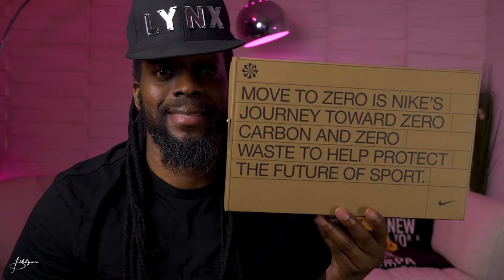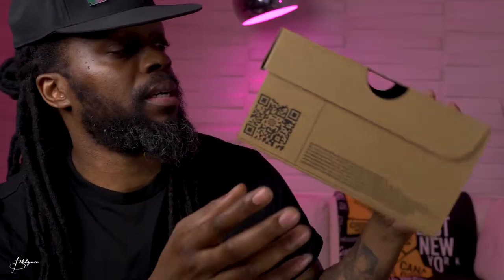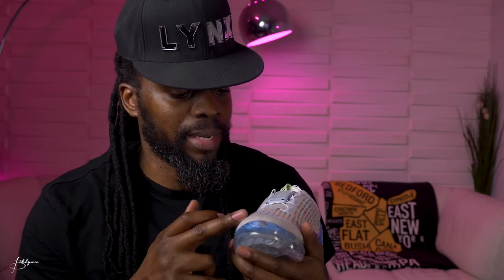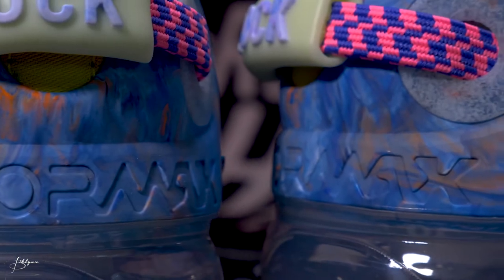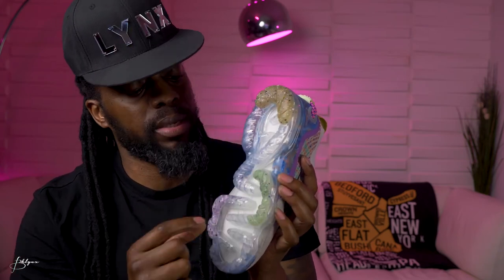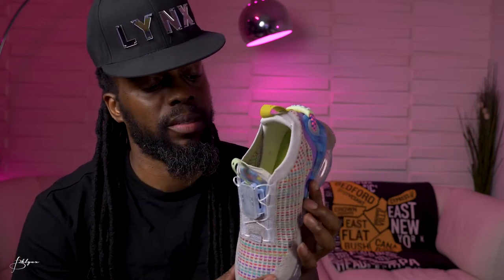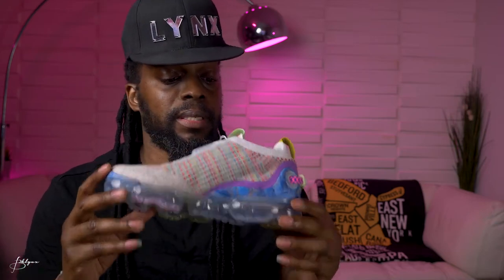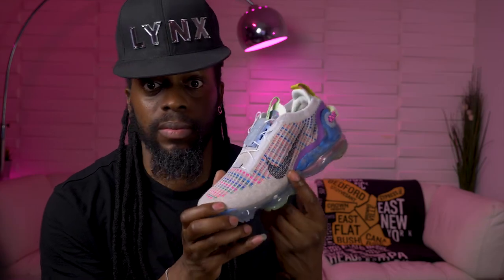AIR VAPORMAX 2020 PURE PLATINUM | UNBOXING